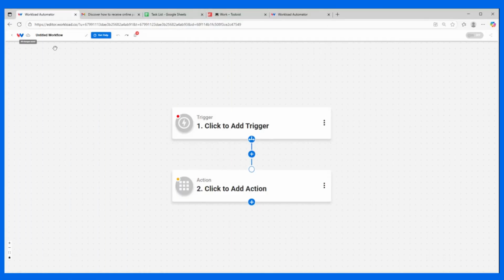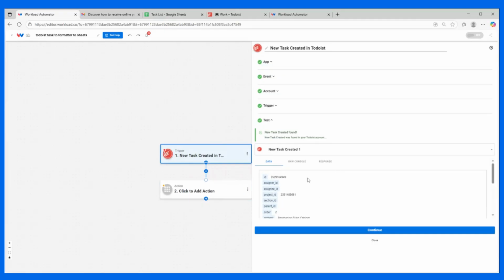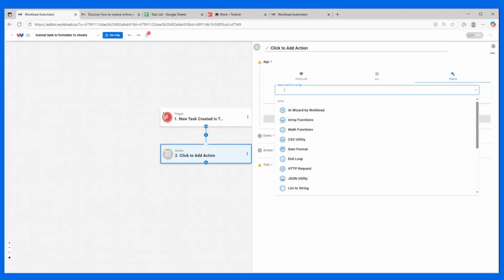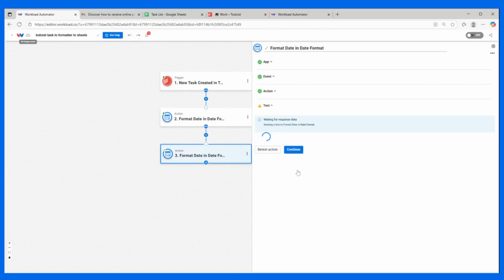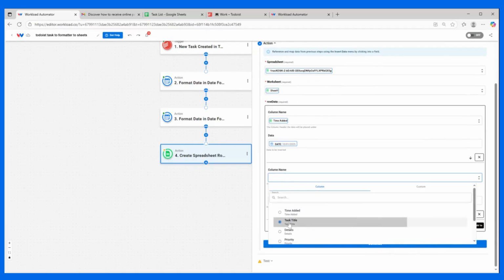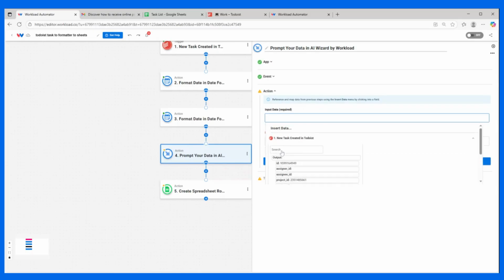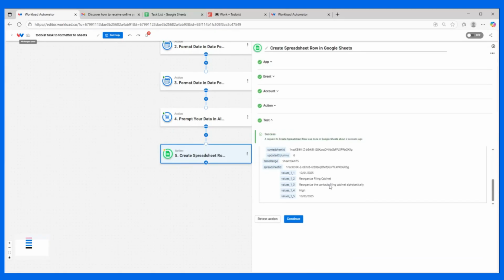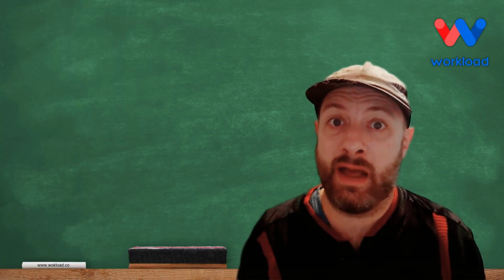Todoist to Google Sheets 📊 Auto Log Tasks to Spreadsheet Row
Automatically create clean, structured spreadsheet rows in Google Sheets whenever a new task is created in Todoist. In this tutorial, Eliot walks you through setting up an automation that listens for new Todoist Tasks, formats the data using the Date Formatter and the AI Wizard by Workload, and inserts it into a Google Sheet—so your task list is always clear and easy to read.

This is perfect for tracking deadlines, organizing team tasks, or building lightweight reporting dashboards without manually copying data.

What You’ll Learn:
✅ How to trigger workflows from new Todoist tasks
✅ How to use the Date Formatter to reformat task dates
✅ How to use the AI Wizard to clean and structure task details
✅ How to automatically insert new rows into Google Sheets